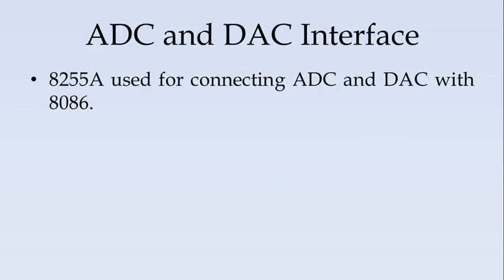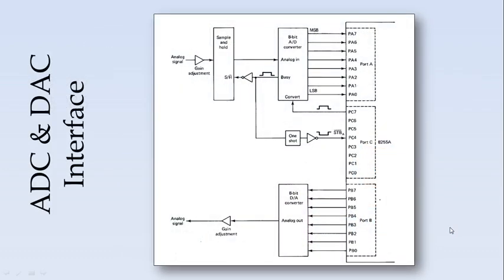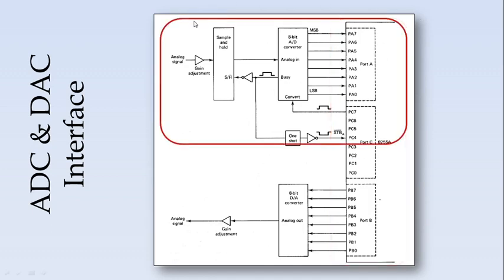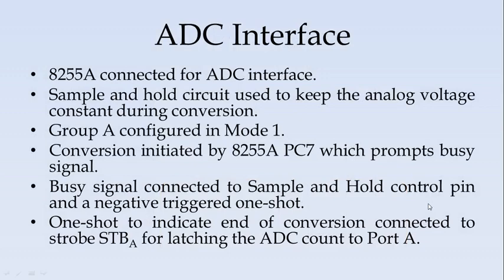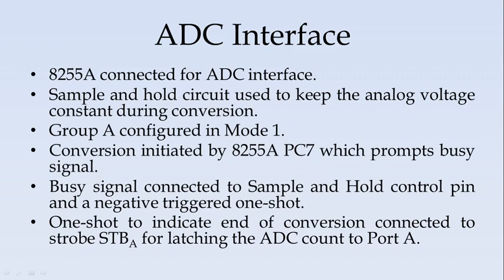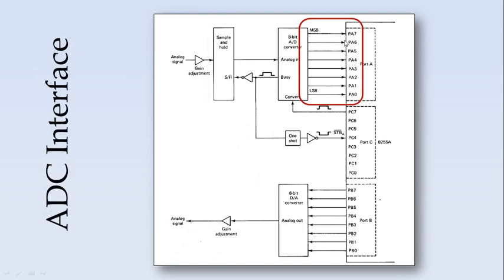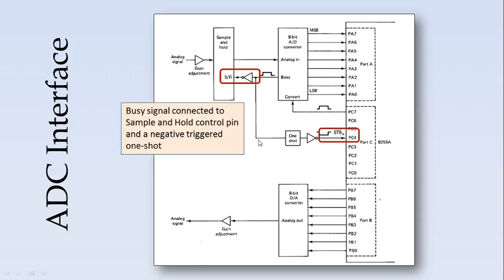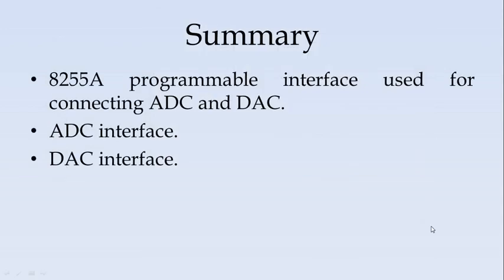8086 with ADC and DAC interface